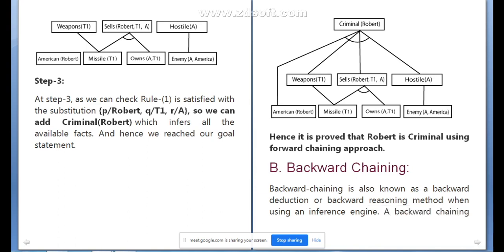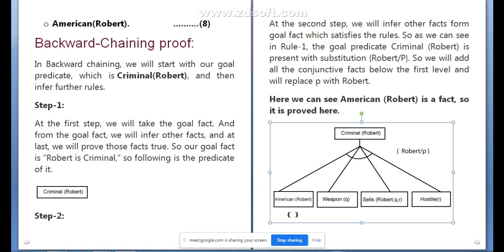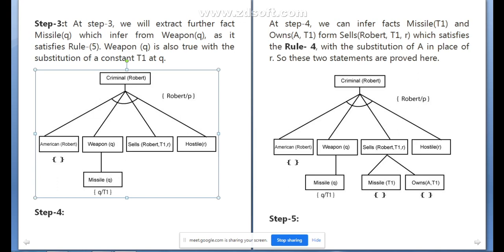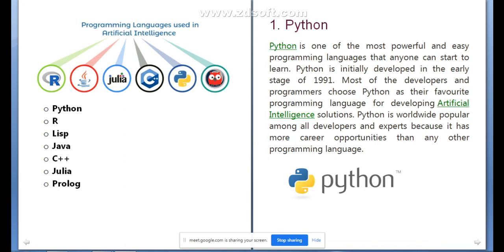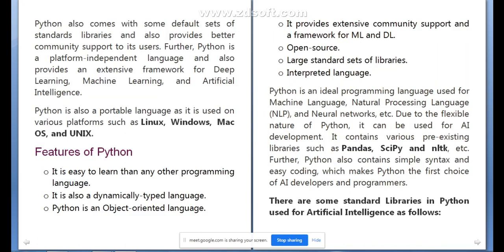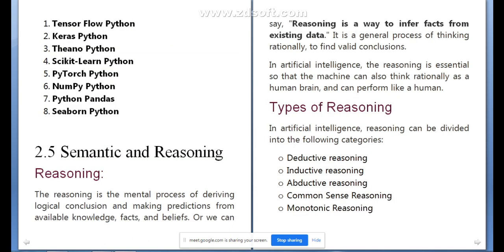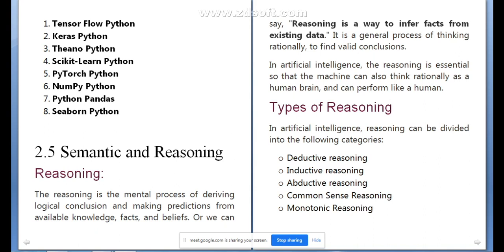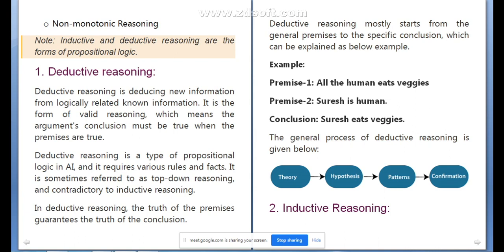KRI CH2 L1 130122